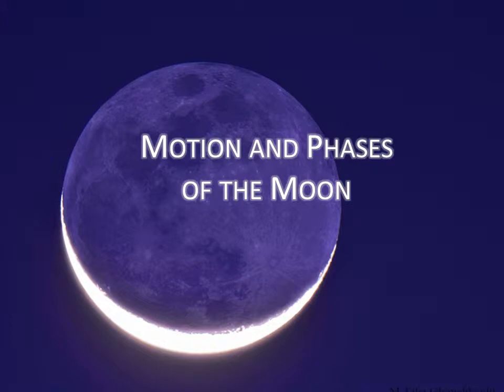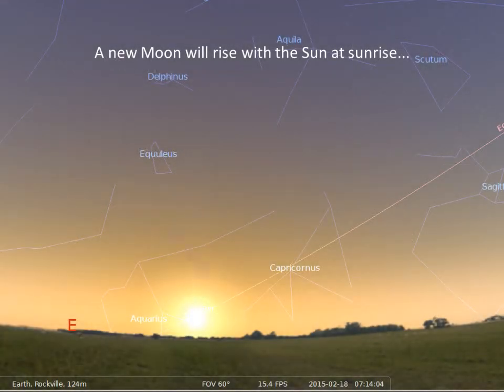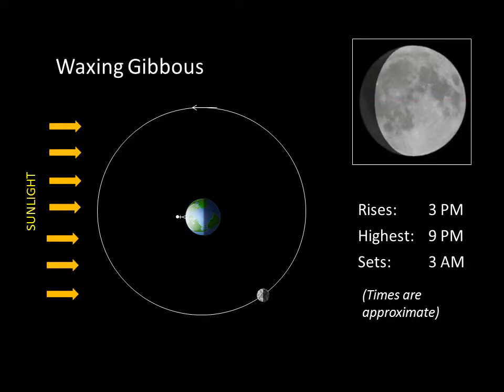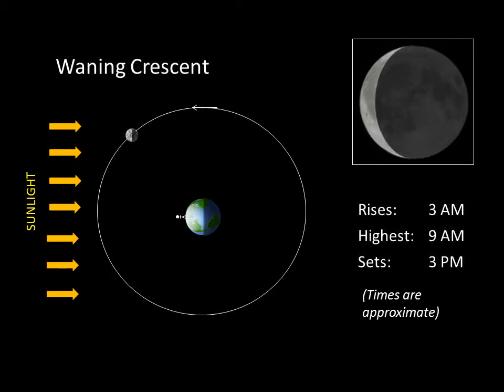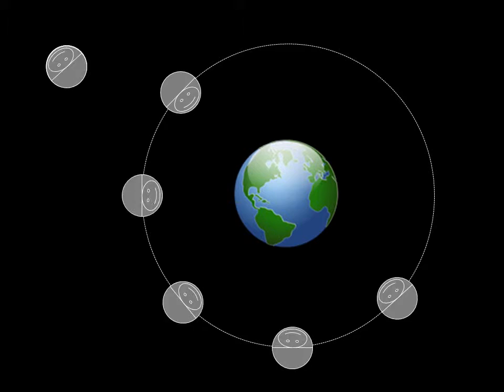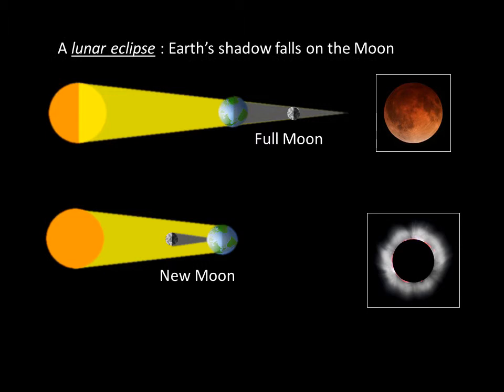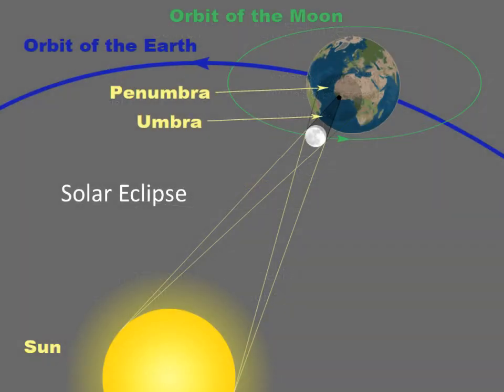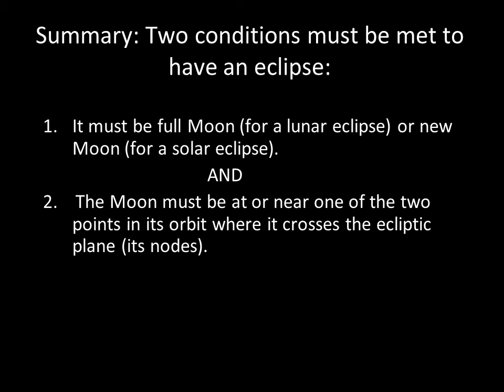Module 3 / Lecture 1 : Motions of the Moon and Planets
Motion and Phases of the Moon